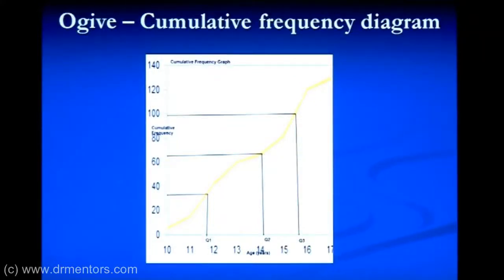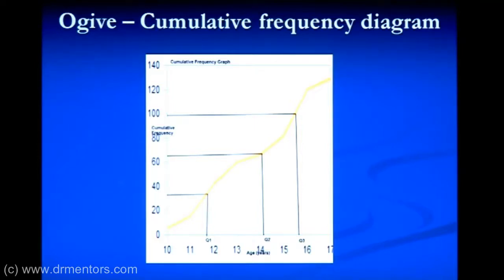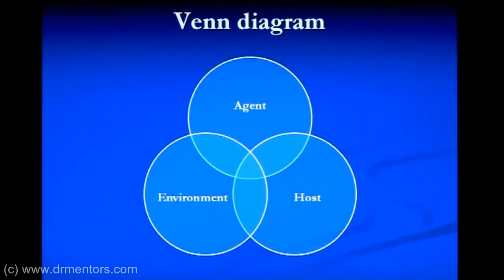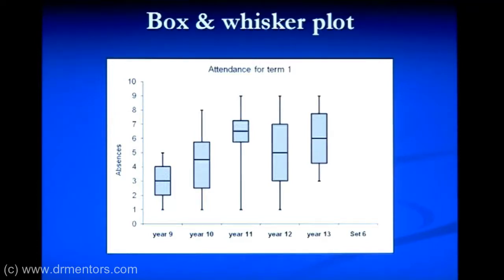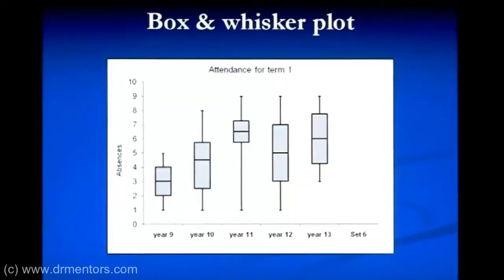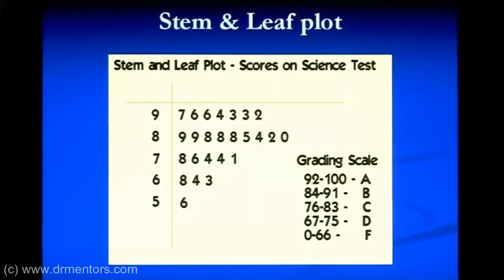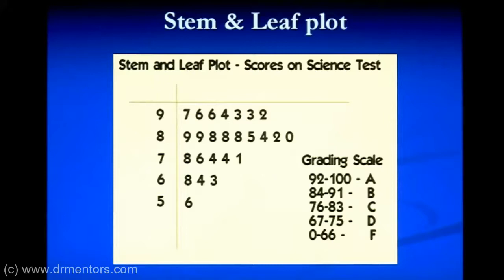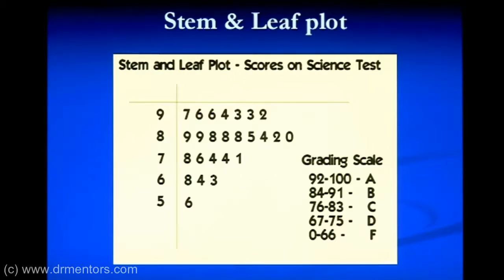Dr. Satish Mali of Drmentors.com discussing Image based MCQs in PSM.